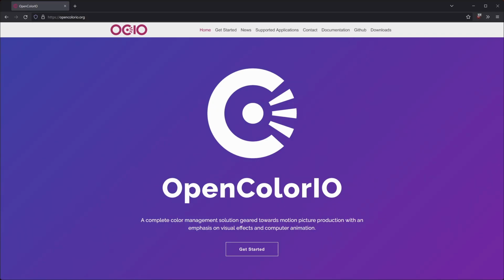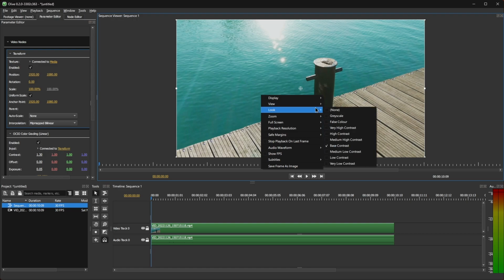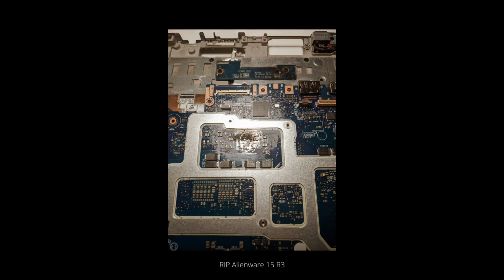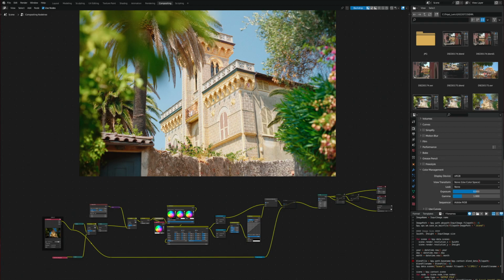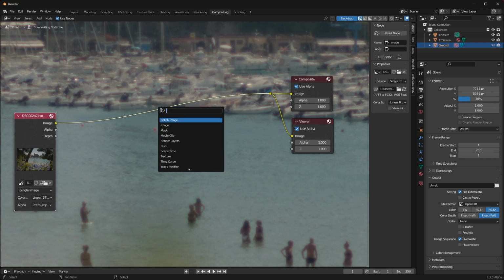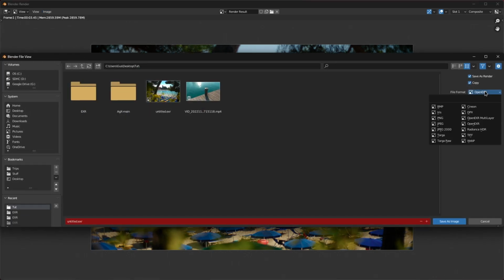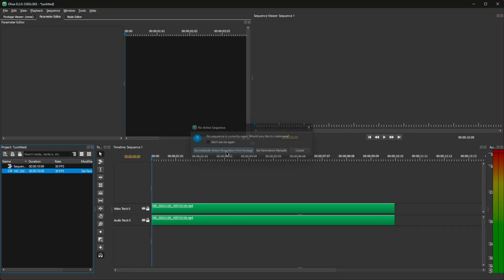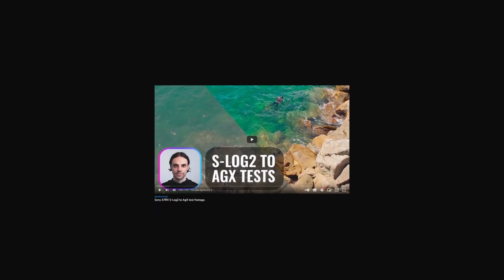Setting up AgX OpenColorIO (OCIO) config & using AgX in Blender & Olive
Quick into video on OpenColorIO aka OCIO and how to set up a global environment variable so it works on every OCIO-supported software, like Blender, Olive, Fusion, etc. I also mention developing photos in Blender, and grading videos in Olive (Olive NLE)

People worth following (but are not responsible for any potential mistakes in this video, that's all on me!):

Thank you for your music:
LATASHÁ - Castille Soap

Video segments:
00:00 - 00:29 Intro
00:29 - 01:37 What's OpenColorIO or OCIO?
01:37 - 01:57 OCIO setups explained
01:57 - 03:36 OCIO Environment Variable
03:36 - 06:18 Using AgX via Blender
06:18 - 08:26 Using AgX via Olive
08:26 - 09:08 Examples of photos developed with AgX